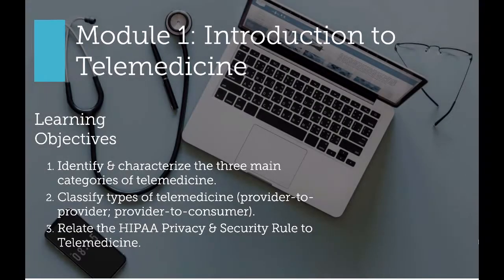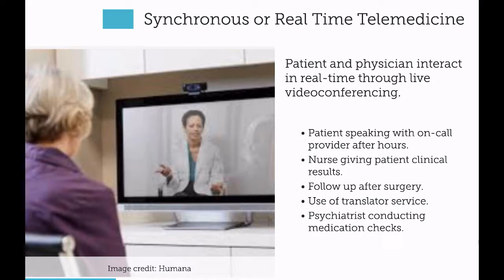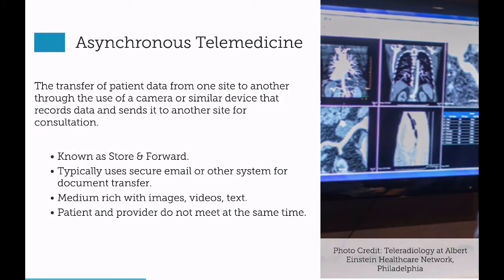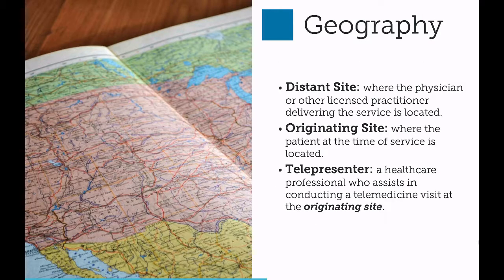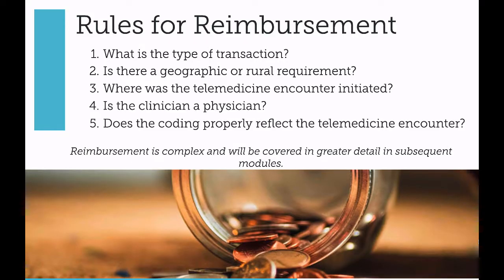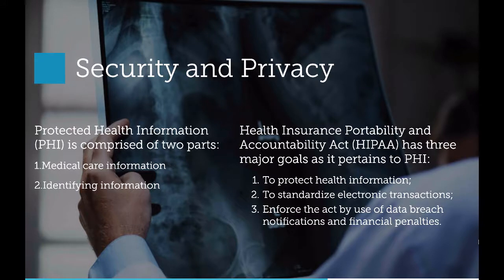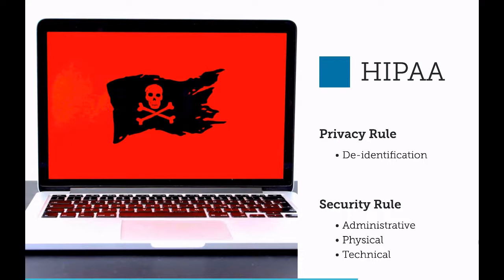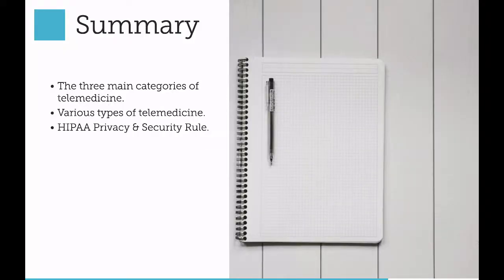BCM Telemedicine Module 1